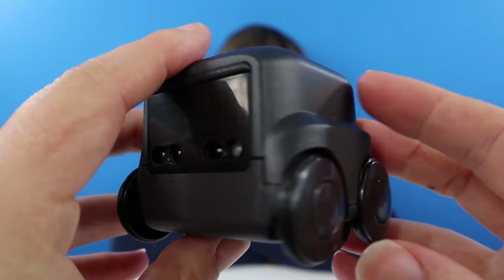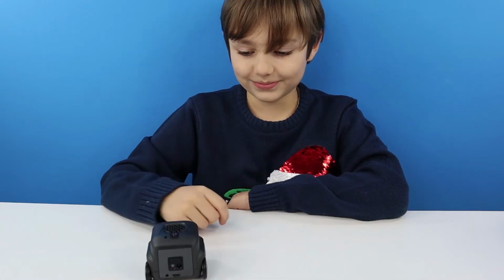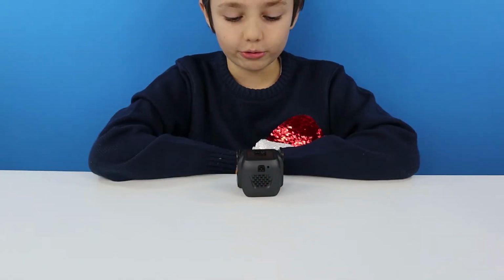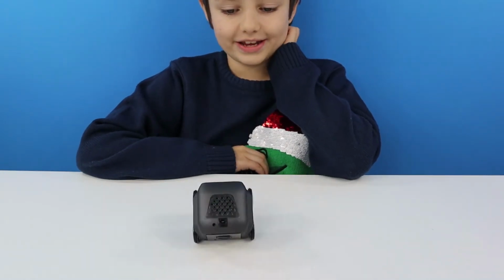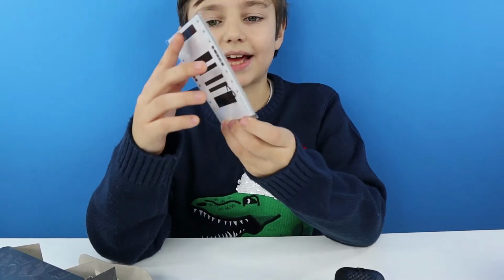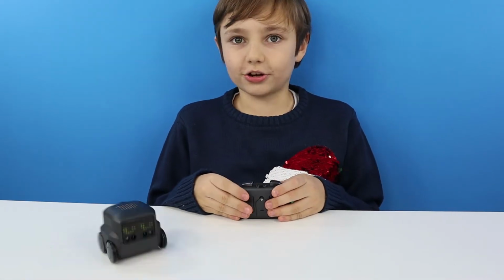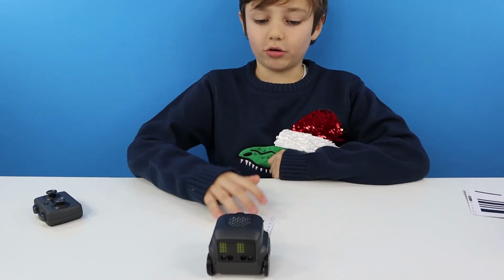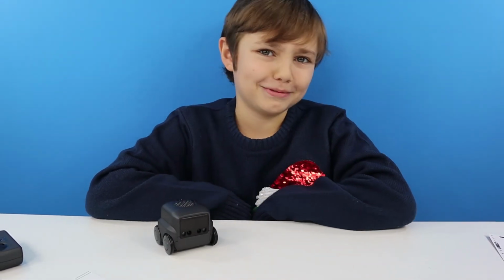Boxer the Robot Toy Review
We have a very fun christmas project coming up with spinmaster and they very kindly sent us a boxer the robot toy. We loved finding out all about the spin master boxer the robot and doing an unboxing of him.
He comes with lots of special features including a remote control and some game cards plus there is also a boxer the robot app. Hope you like out boxer the robot toy review.

We love receiving your fan mail and we feature some of the pictures sent to us on our Splat Wall! You can write to us here:
CHRISTCHURCH
BH23 9LJ

JOIN OUR FACEBOOK COMMUNITY: SPLAT FANS!

CHRISTCHURCH
BH23 9LJ